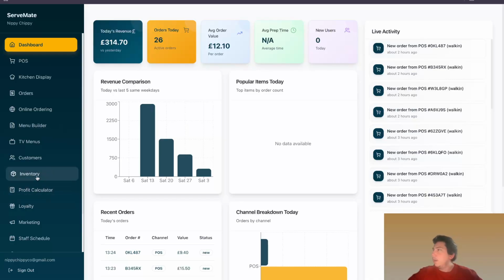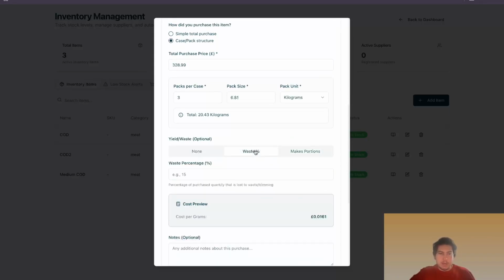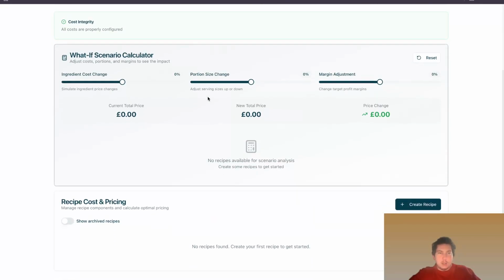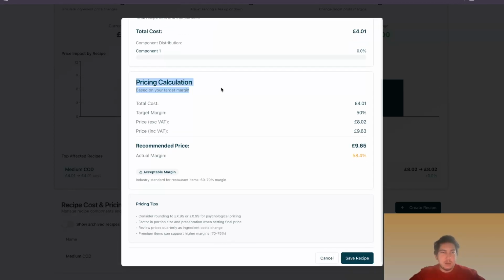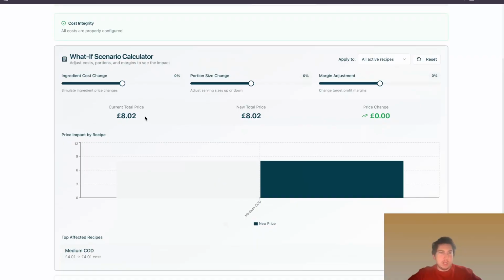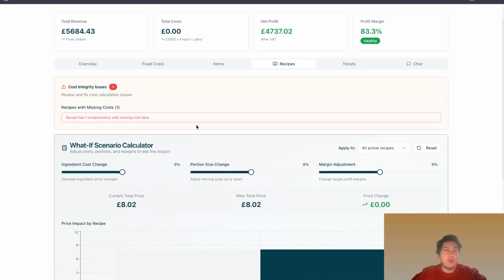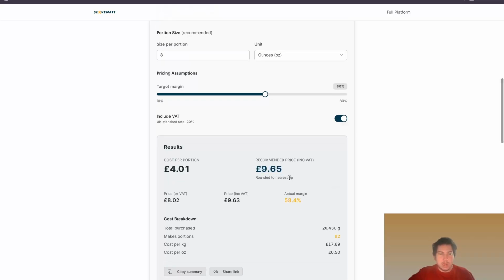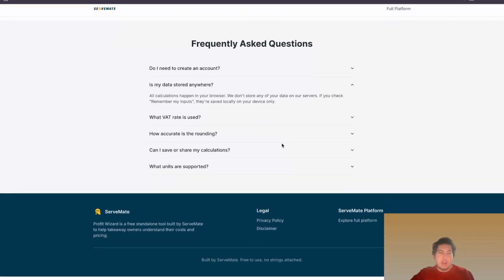How To Track Your Takeaway Profit (Not Just Revenue)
In this video, we show how to track profit using ServeMate's Profit Calculator.

Track:

Revenue
Costs
Profit margins
Performance insights

Understand how your takeaway is really performing.

ServeMate helps takeaway owners make smarter decisions.

ServeMate.co.uk